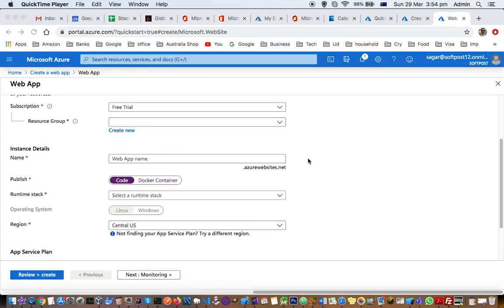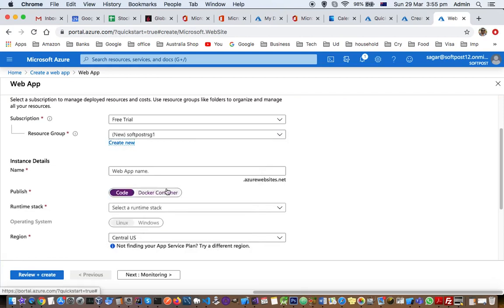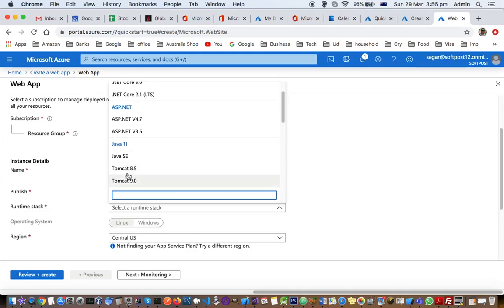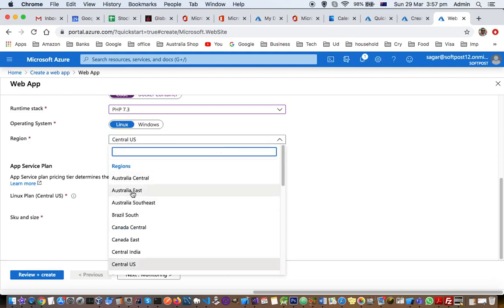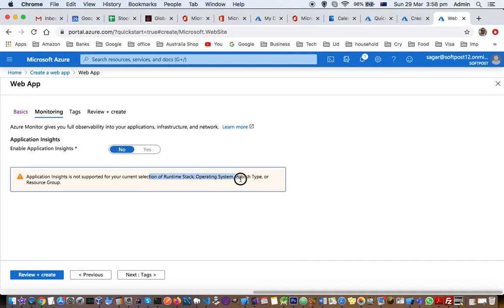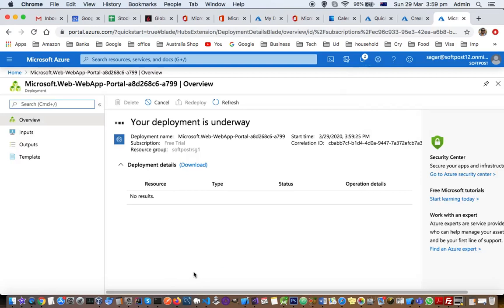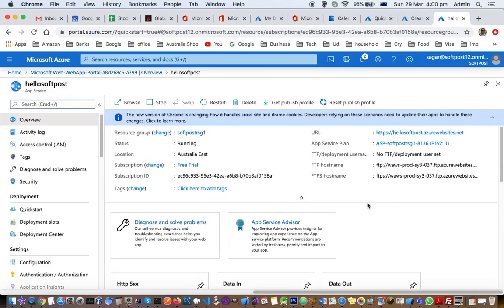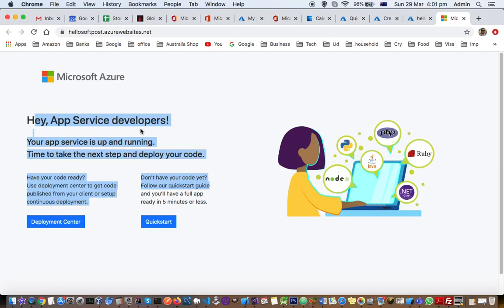How to create a web app in Azure using free trial subscription